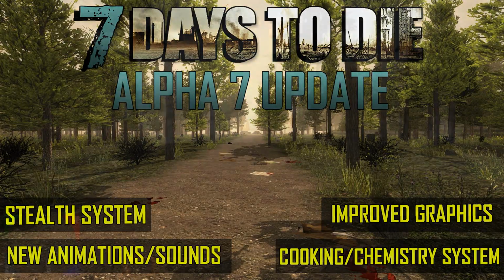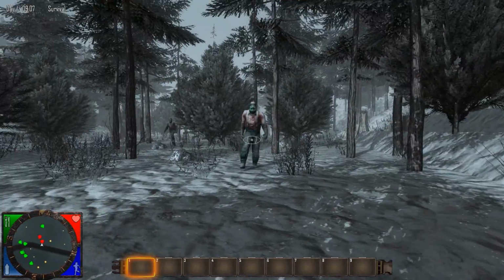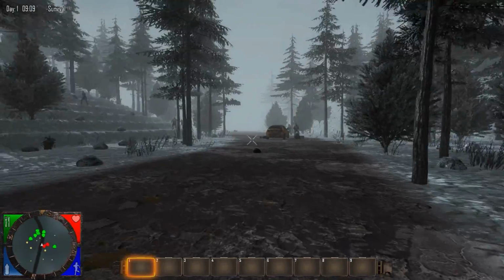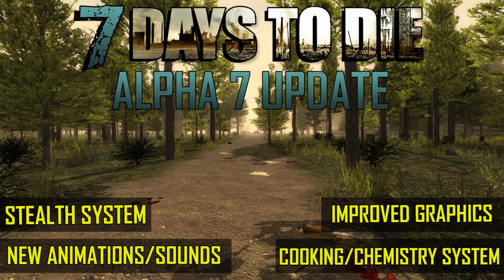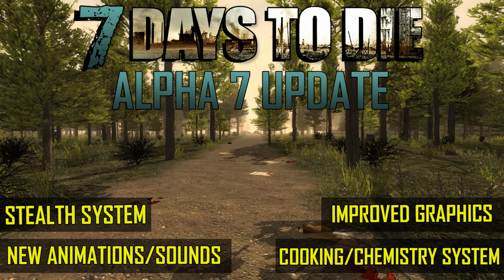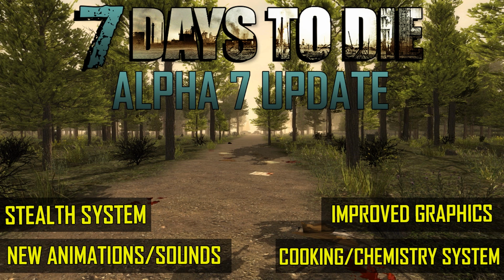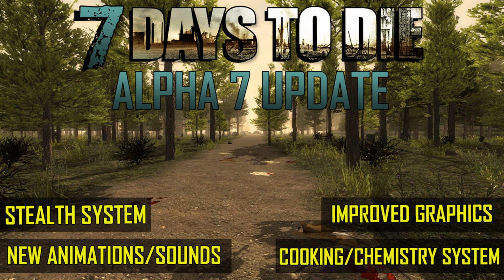7 Days To Die Alpha 7 Update/News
What's going on guys, Evolution here.
I hope you guys liked the summary of the new update and am excited as I am to play it!